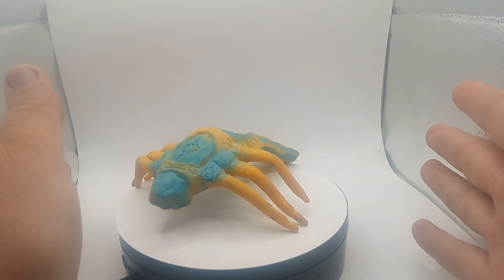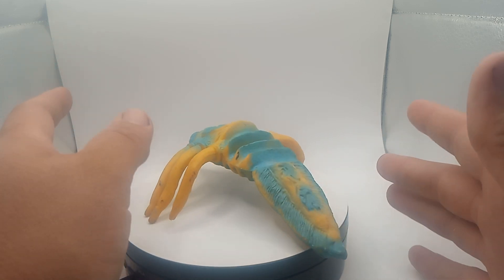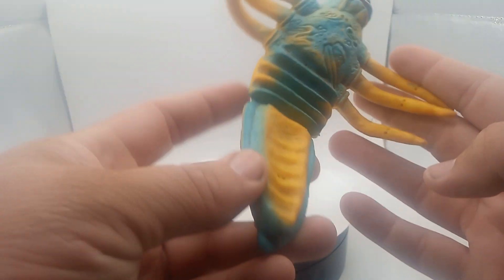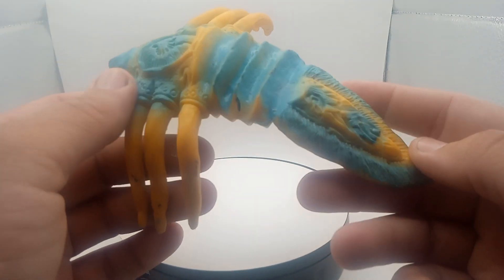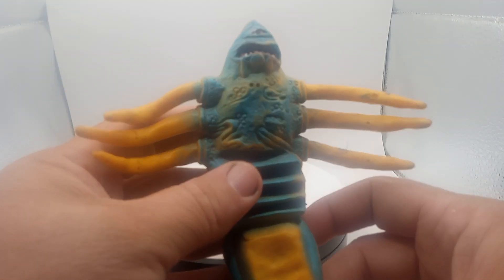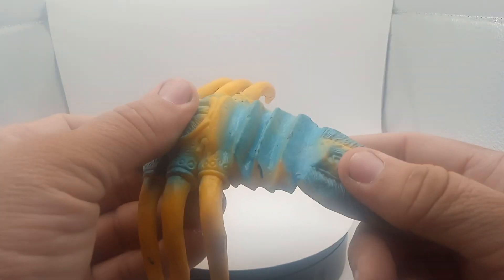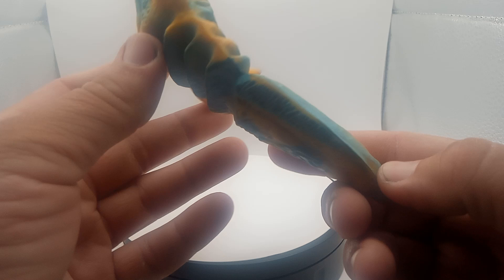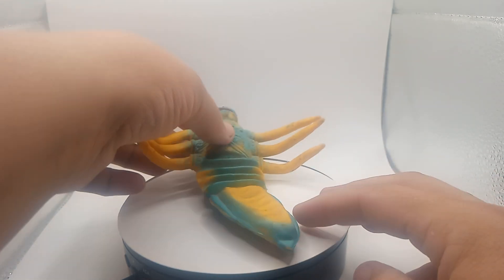Vintage 80's Advanced D&D Dungeons and Dragons The Raging Roper Toy Review